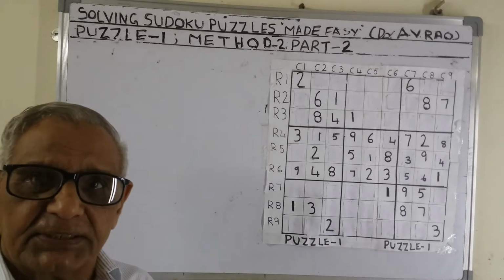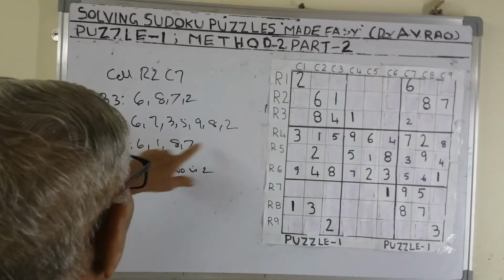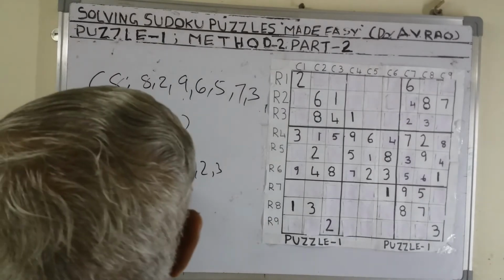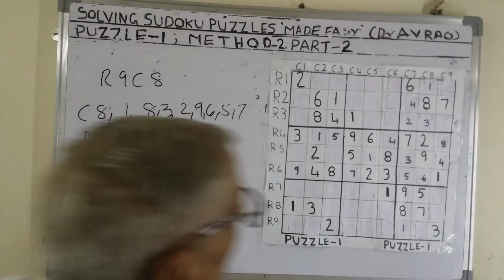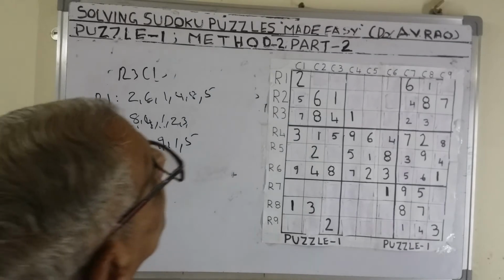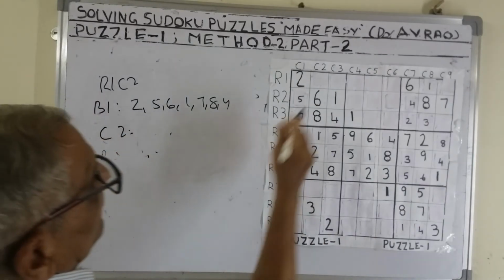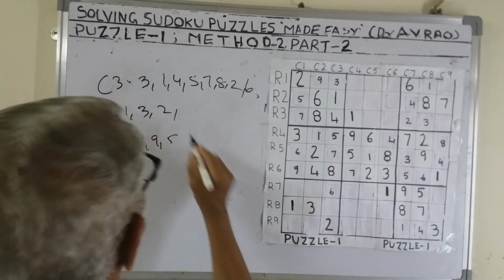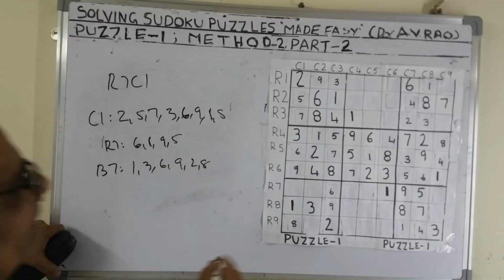Puzzle1;method2;oral explanation; part2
Dr A V Rao  sudoku tricks.